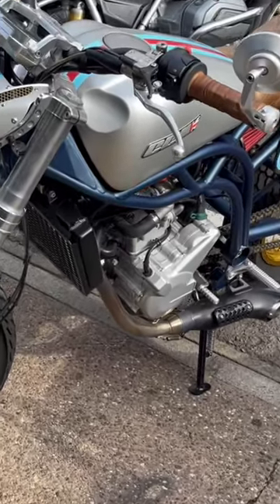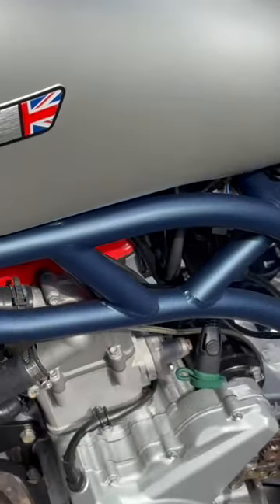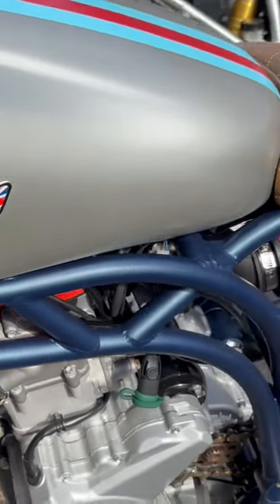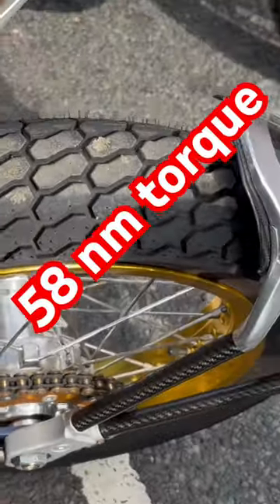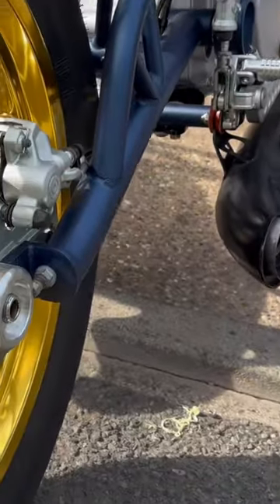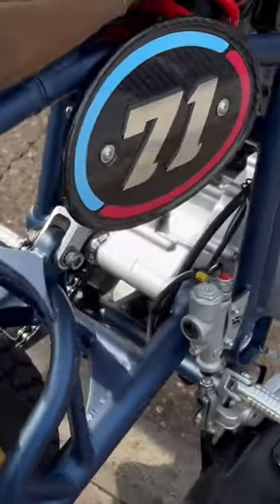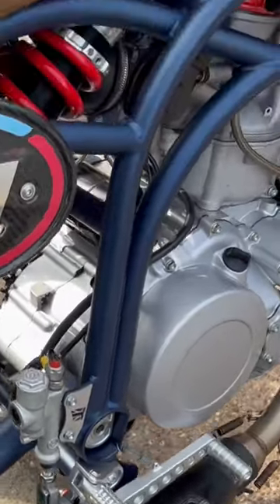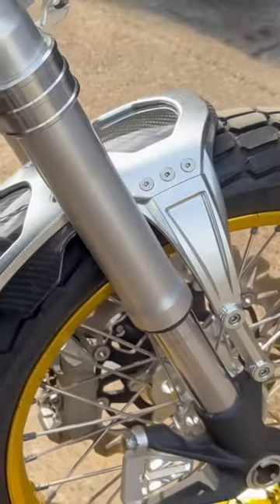CCM Spitfire Specs and walk around.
⁠@ZionAutomotiveLogistics collected this fantastic look CCM Spitfire Cafe Racer by Skunkworx a few weeks ago for ​⁠@chrishallmotorcycles but I wanted to do a more in depth walk around with some of its specifications as I who doesn’t like to know them!

It’s  by Clews competition machines (CCM) and was a limited edition Cafe Racer done by Skunkworx.

It has 55 bhp
58 nm torque
With a top speed claimed of 110mph.

And this particular one was no 72 of a possible 250.